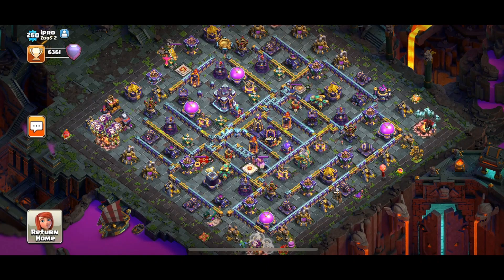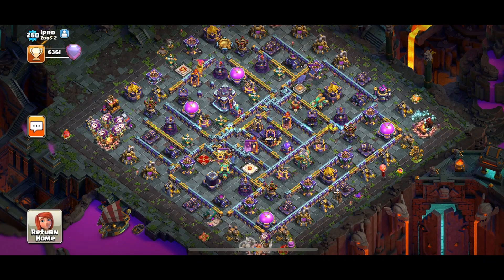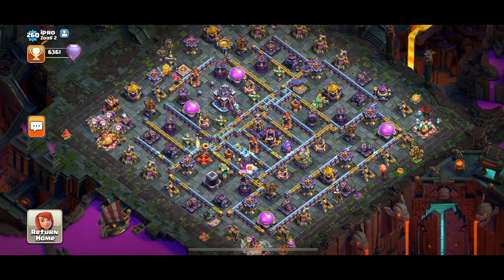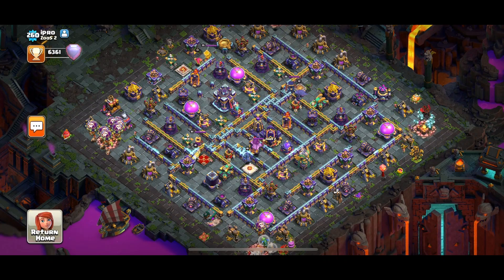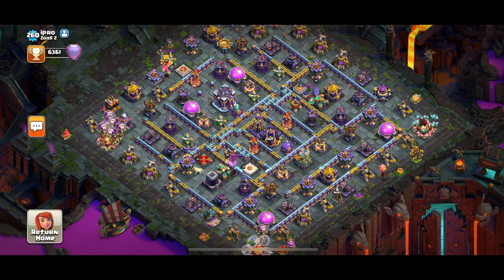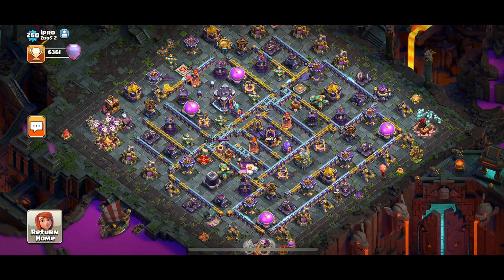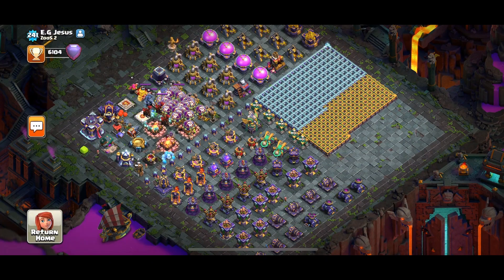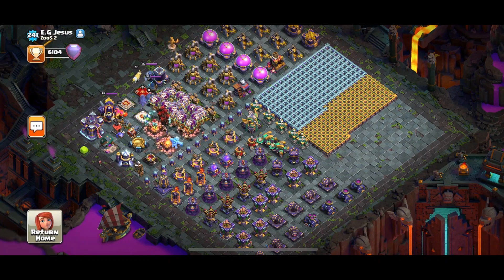Clash of Clans: Maxing Out Your Base with the Town Hall 11 Pack - Is it Possible?